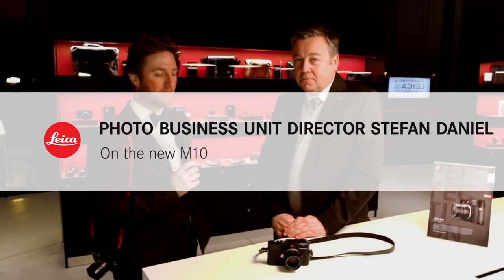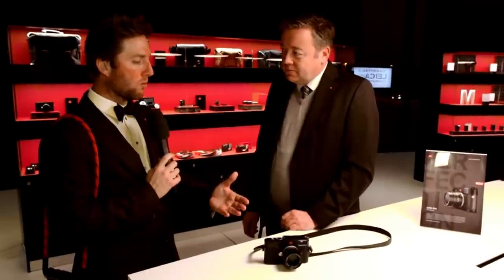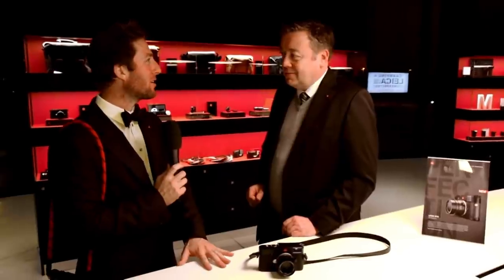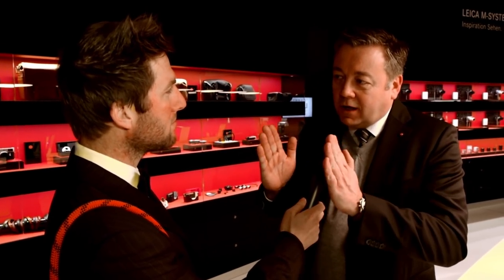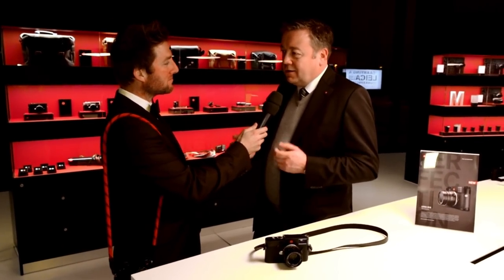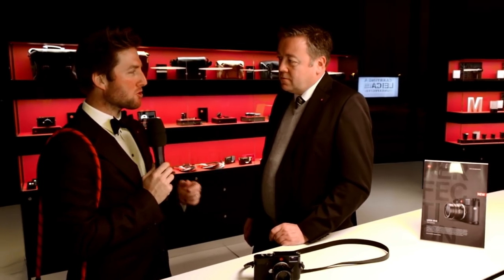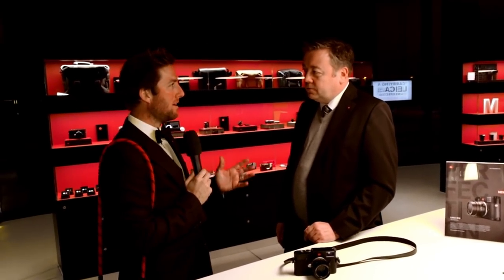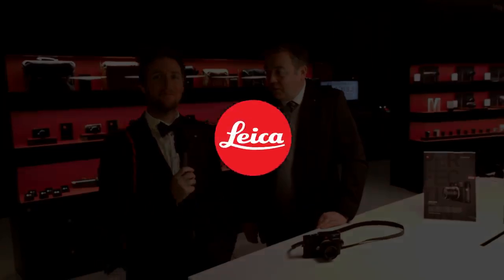Celebration of Photography 2017: Stefan Daniel on the new Leica M 10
Photo Business Unit Director Stefan Daniel speaks about the birth of the new Leica M 10, its design philosophy & how it fits and expands the Leica camera portfolio.